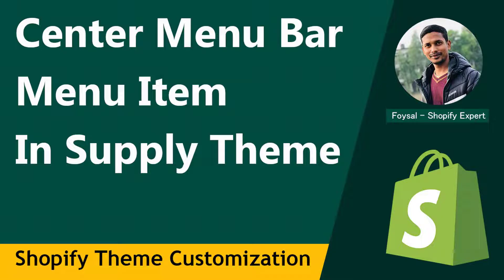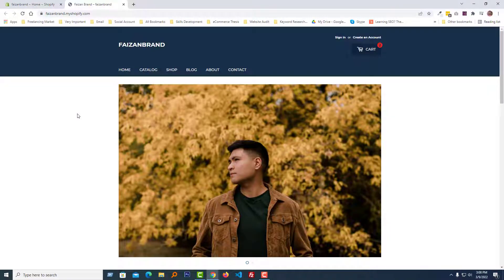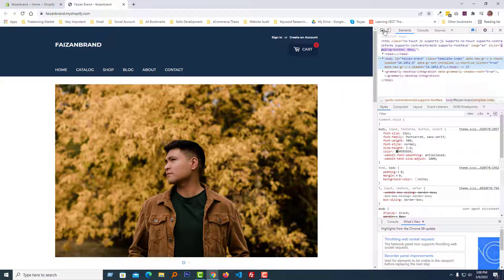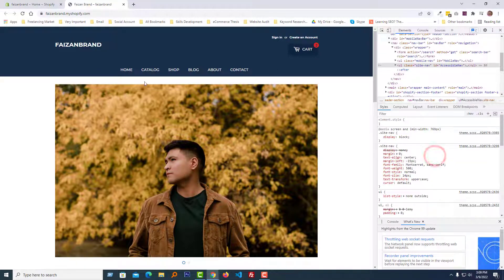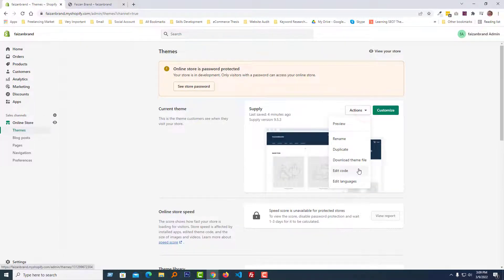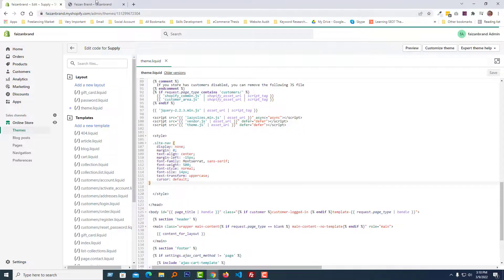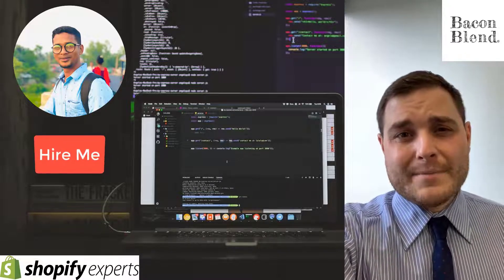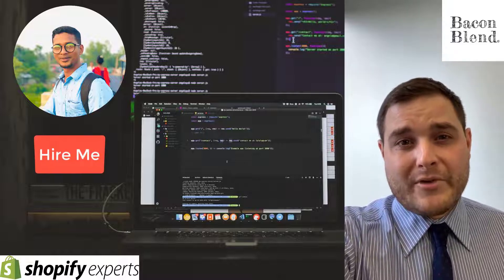How to Center Menu Bar or Menu Item In Supply Theme ✅ Supply Theme Customization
💻 Welcome to * How to Center Menu Bar or Menu Item In Supply Theme ✅ Supply Theme Customization *

📝 Video Description: Struggling to center your menu bar or menu items in the Supply theme? You're not alone! This is a common customization request, and it's actually quite simple to achieve with a few lines of code.

In this video, we'll walk you through the entire process step-by-step:

Access theme customization: Learn how to navigate your Shopify admin and access the Supply theme's code editor.

Edit the theme code: We'll identify the specific files you need to modify and show you exactly what code to add.

Customize the look: Discover options for adjusting spacing, margins, and more to personalize your menu's appearance.

Save and publish: See how to implement your changes and make them live on your store.

Bonus: We'll also share some additional tips and tricks for Supply theme customization, helping you unlock even more design possibilities.

By the end of this video, you'll be able to:

Confidently center your menu bar or menu items.
Make further aesthetic adjustments to match your brand style.
Gain the knowledge to explore other theme customizations.